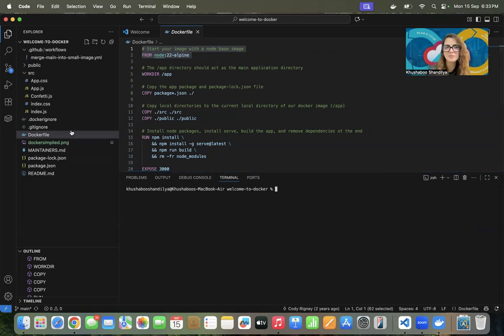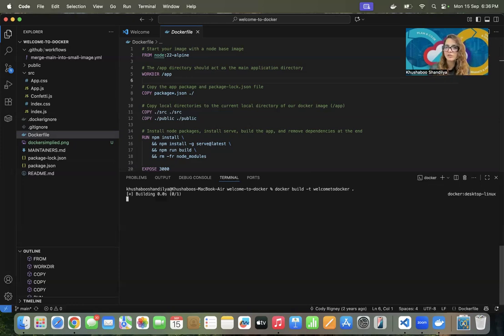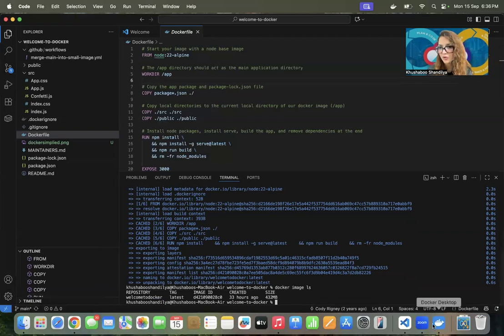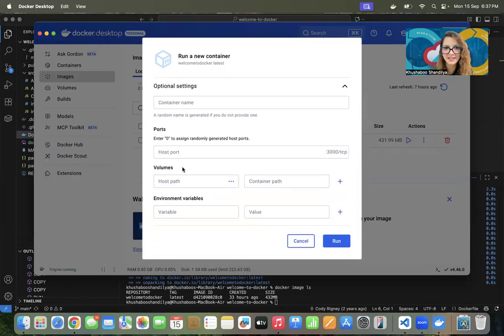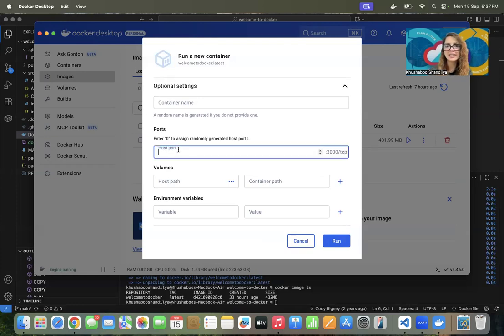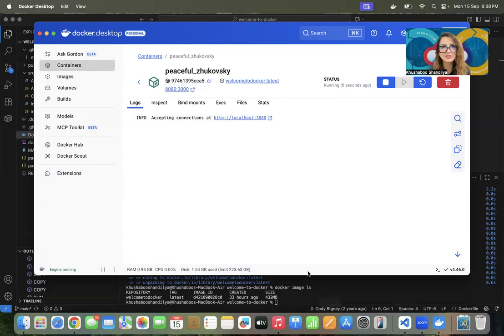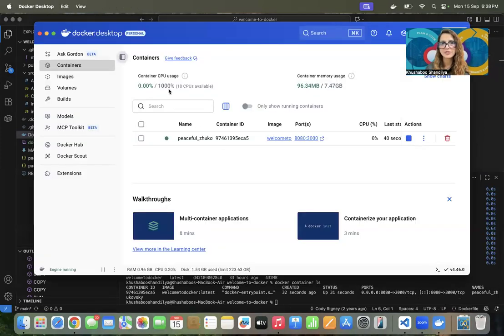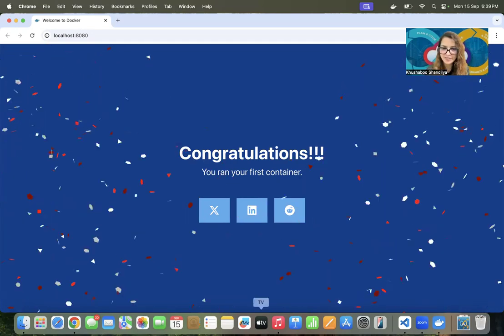Getting Started with Docker: Running Your First Image!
Ever wondered what Docker really does?
In this short walkthrough, we’ll spin up a container using a simple Docker image and show how easy it is to get applications running with Docker.